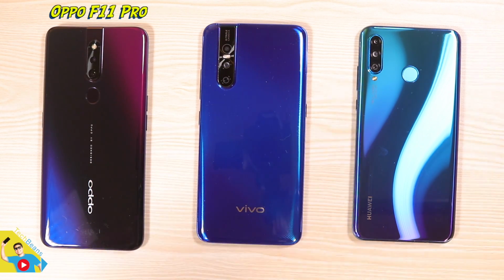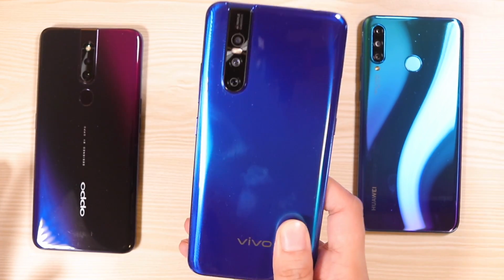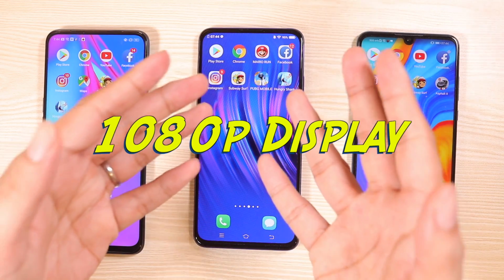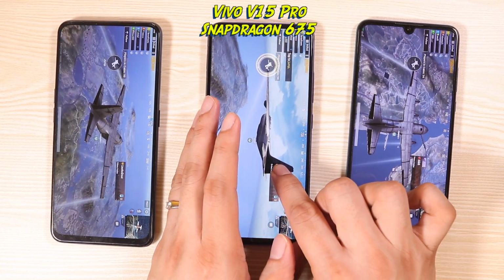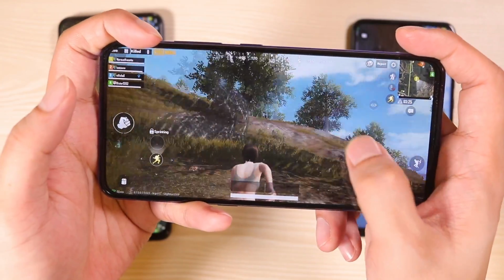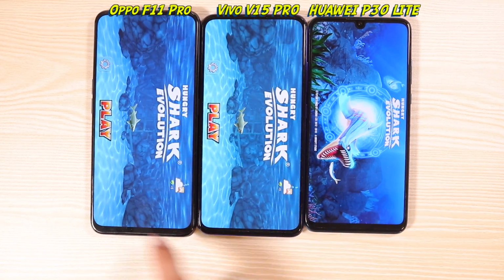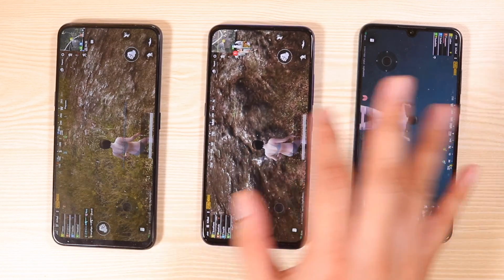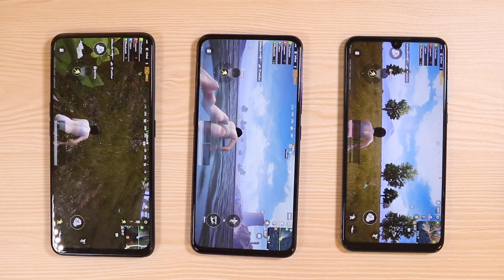OPPO F11 Pro Vs Vivo V15 Pro Vs Huawei P30 lite Ultimate Comparison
The Ultimate triple comparison is here! The OPPO F11 Pro vs Vivo V15 Pro vs Huawei P30 lite. We will be taking a look at design, display, performance, pubg and battery.

Which among the three is the best? The OPPO F11 Pro is using the helio p70 processor, The Vivo V15 Pro is using the Snapdragon 675 chip, the Huawei P30 lite is using the Kirin 710.

2.) Comment something that you like about the video with the hashtag
3.) Early viewers have higher chance of winning.

Good luck! :)